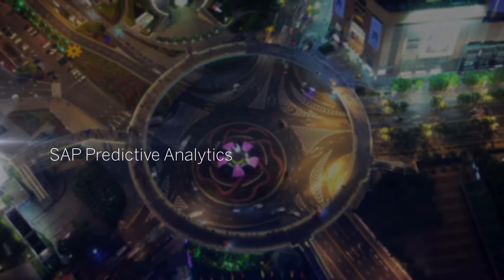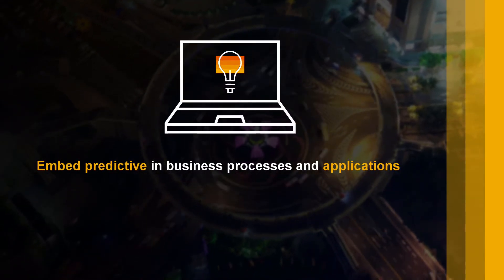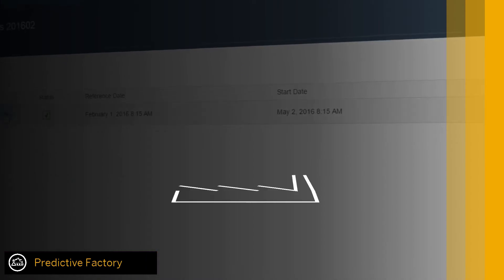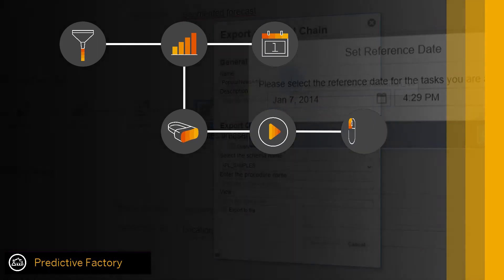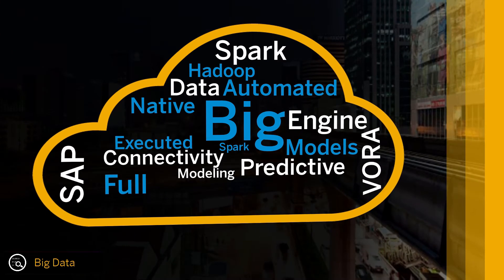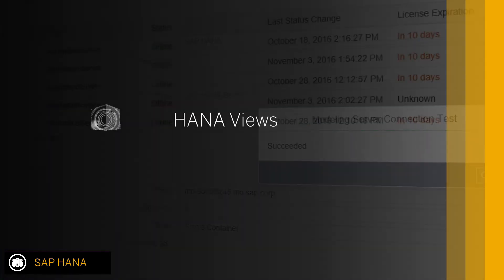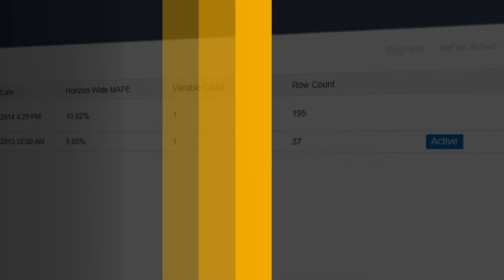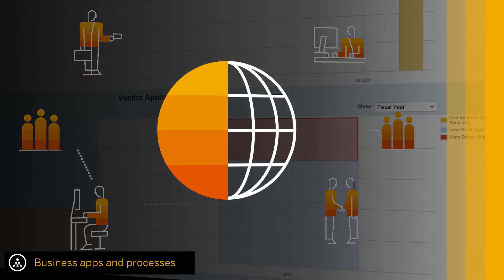Inside SAP Predictive Analytics 3.x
Learn what you can do with SAP Predictive Analytics 3.x. in this video that covers the  features delivered since version 3.0, from the new SAP Fiori interface to the improvements brought by SAP Predictive Factory for creating and managing large numbers of models, and stronger integration with SAP HANA.